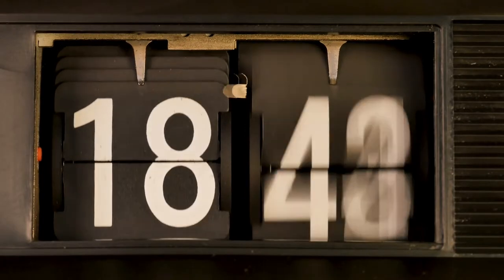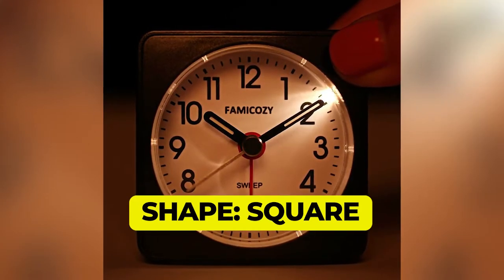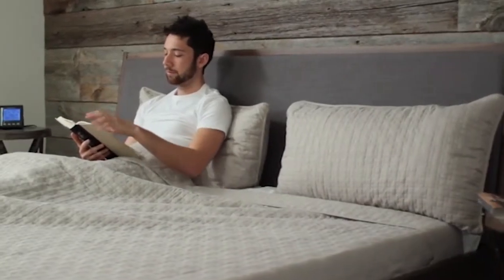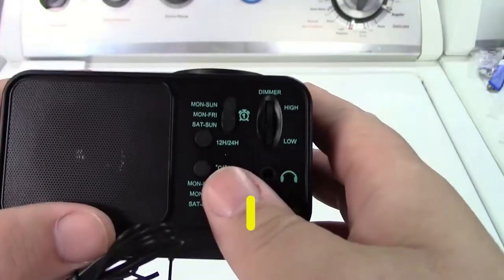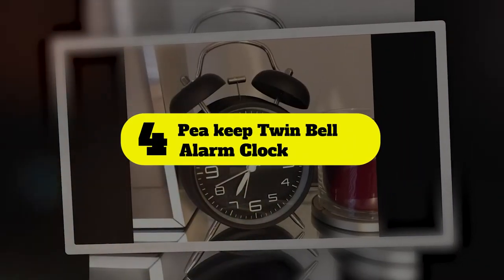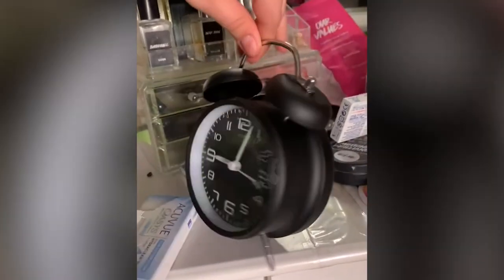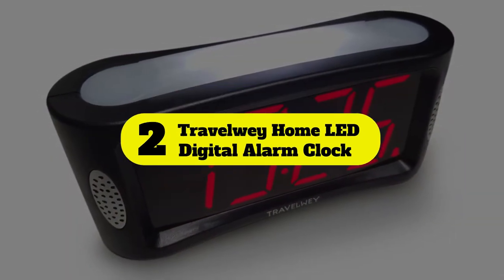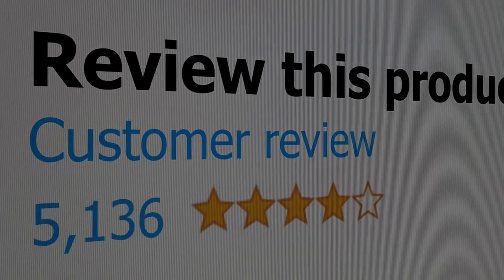Top 10 Best Alarm Clocks!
If you want to wake up in the morning, but you're tired of your phones ringing and vibrating all over the place, then these Top 10 Alarm Clocks that I've picked for you are just what you need! From high-tech clocks to cute cuddly ones, I've got them all.